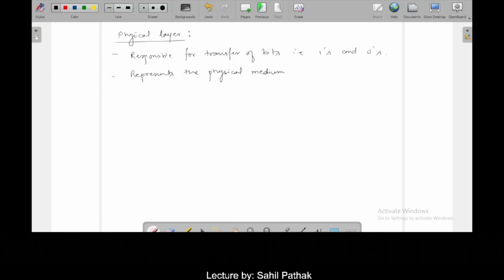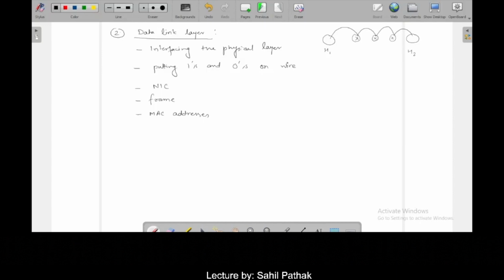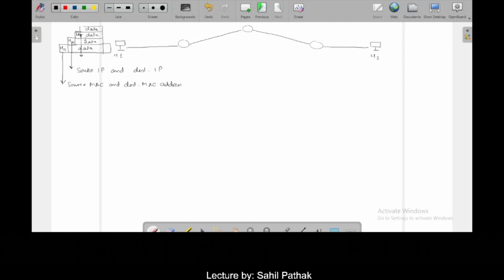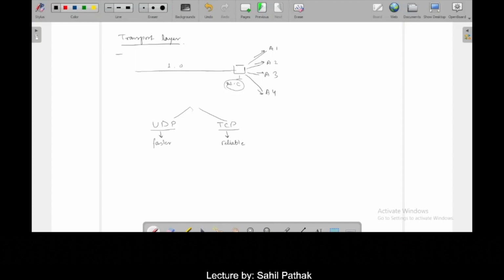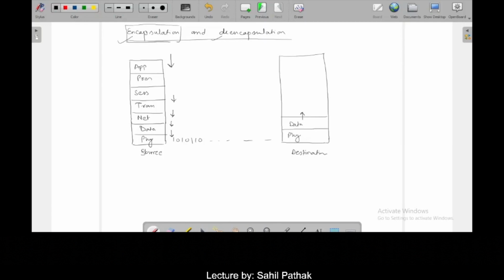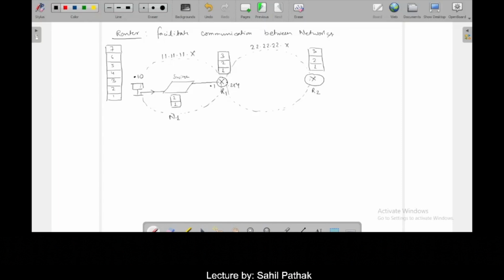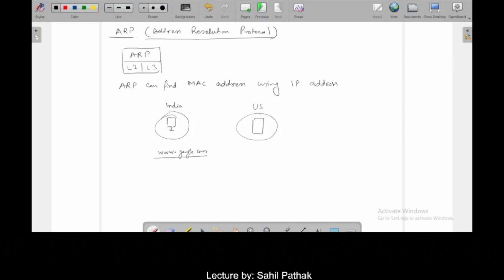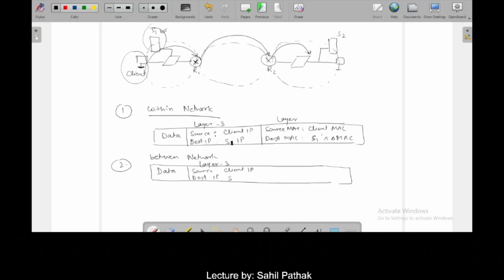6 Summary OSI Layers